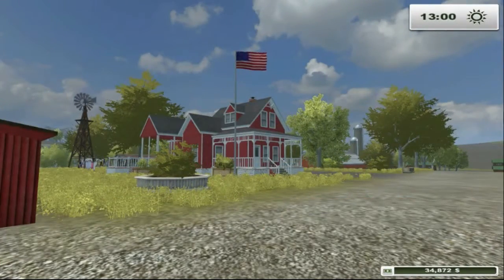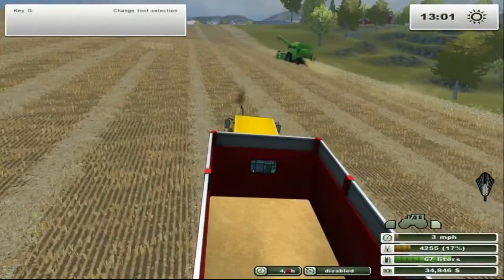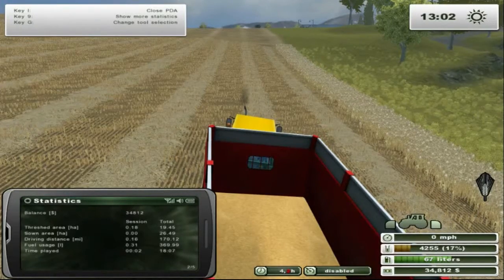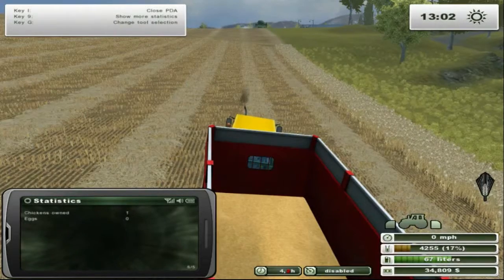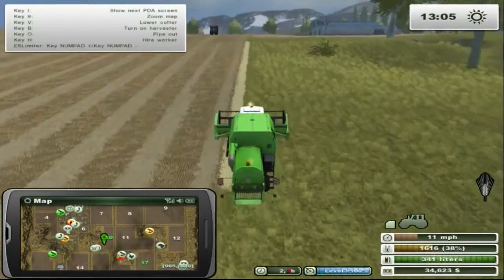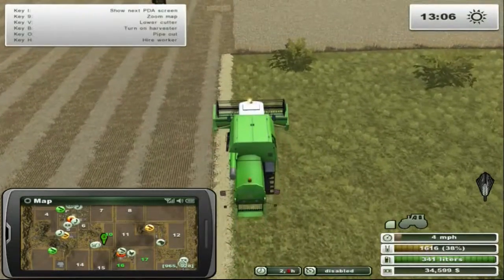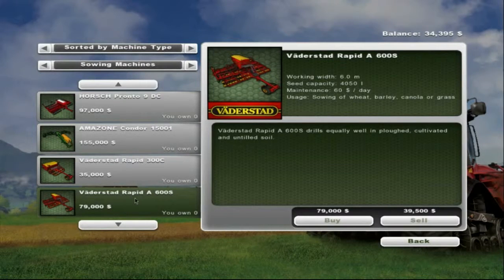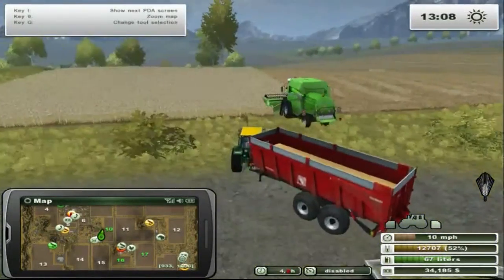Farming Simulator 2013 Ep 41 Drooling Over Equipment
When the routine of farm work and missions gets you down, you can always look at the equipment you want to buy next.